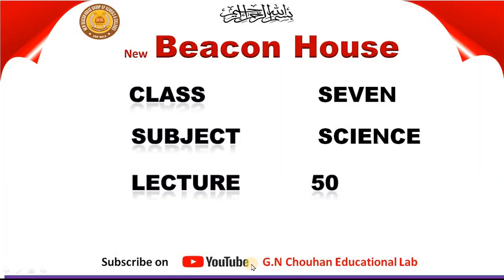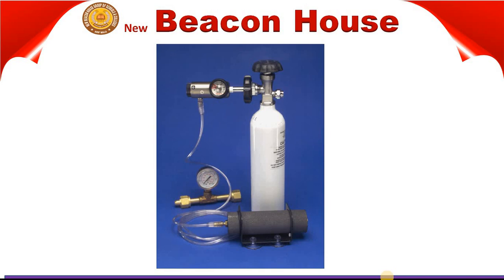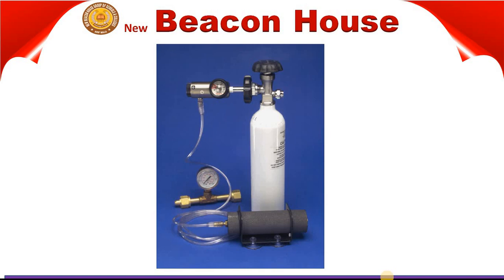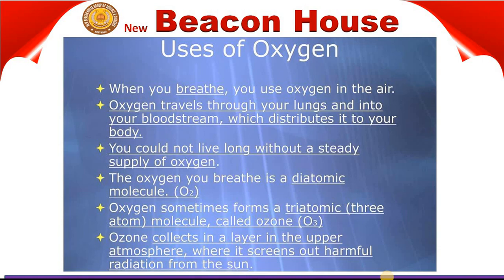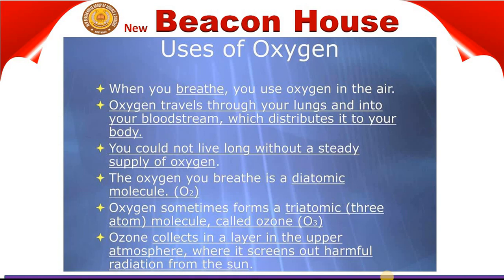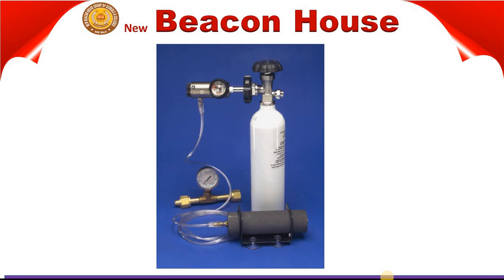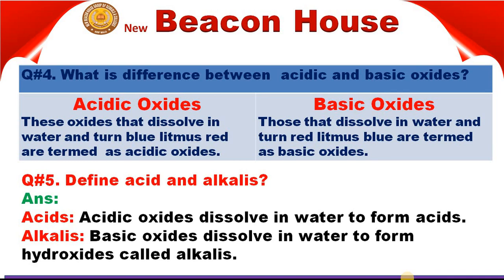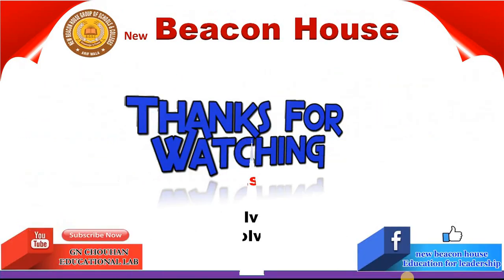Use Of Oxygen Unit#6 Class 7 Sci Lec # 50